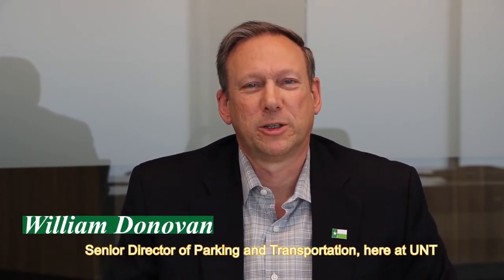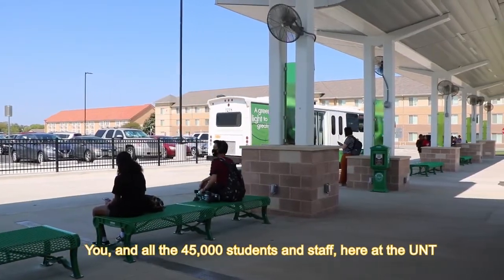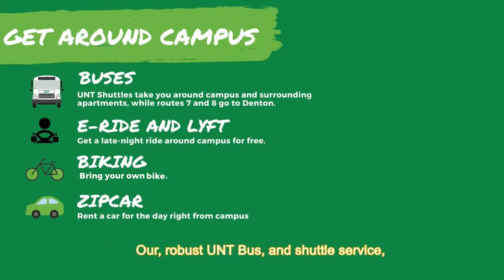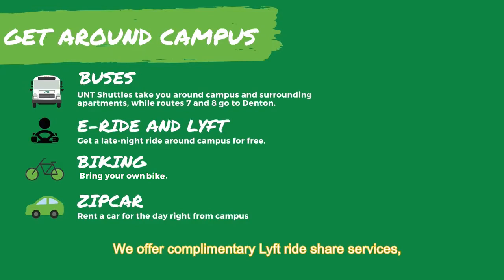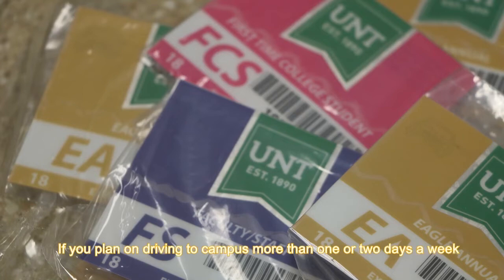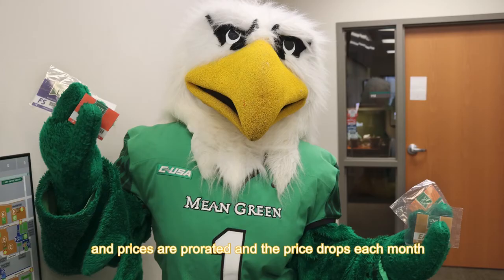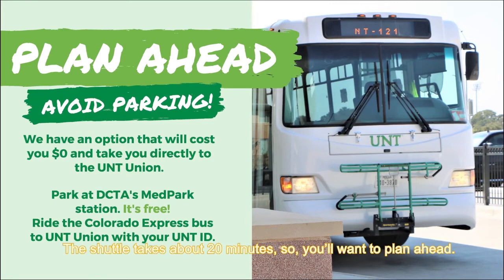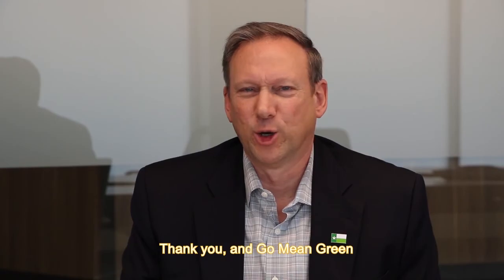UNT Orientation: College Success Session | Parking and Transportation (Updated Jan. 2021)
For UNT virtual orientations, a primer video for incoming students outlining UNT Transportation services, complete with a bus and train section, courtesy of our partner Denton County Transportation Authority (DCTA). Go Mean Green!